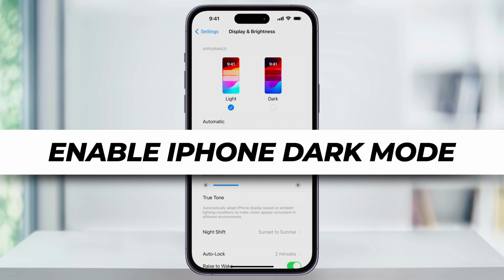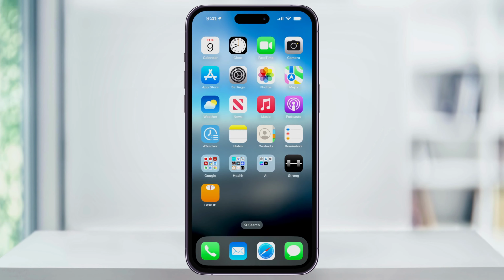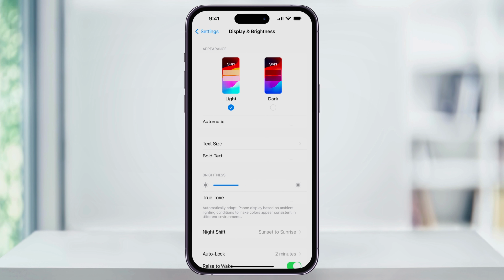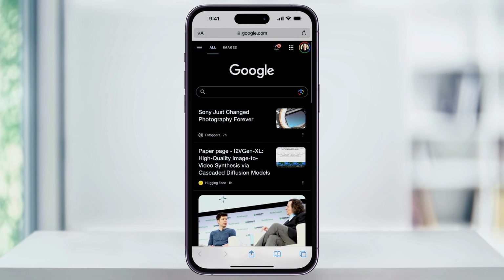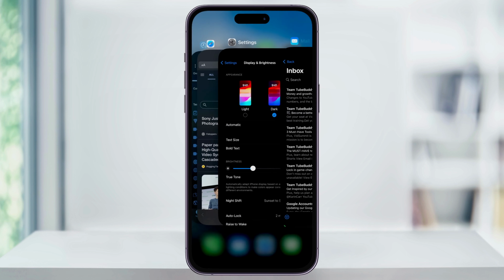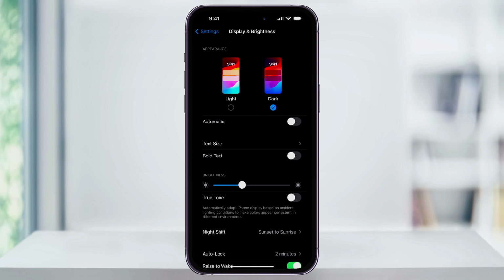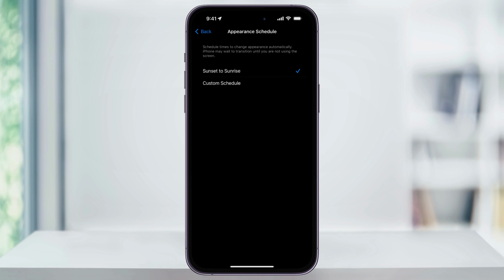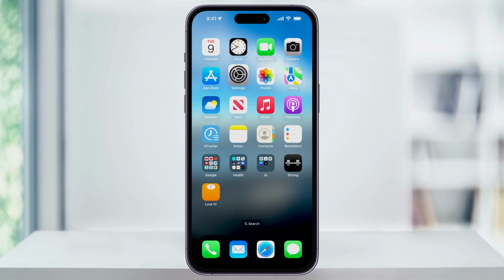How To Switch to Dark Mode on iPhone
Activate iPhone Dark Mode and Auto-Switching Feature

🌓 Ready to give your iPhone a sleek new look? This video is your ultimate guide to enabling dark mode on your iPhone. Not only that, but you'll also learn to customize its activation to your daily schedule.

🔍 To begin, we'll navigate the 'Settings' app and dive into 'Display & Brightness'. Here, you'll spot the toggle between the vibrant light mode and the mystic dark mode. But before we switch, join us as we demonstrate how light mode currently appears in apps like Mail and Safari.

🔄 After showcasing the light mode, we'll switch to dark mode for a stark comparison. Watch as your favorite apps transform with dark mode's calming hues.

🕒 Moving on, we'll explore the automatic transition feature. Back in 'Settings', you'll find the 'Automatic' option, which when activated, reveals new customization choices. Whether you prefer the default sunset to sunrise setting or crafting your own schedule, we've got you covered.

✅ Select your preferences, close the settings, and enjoy a tailored visual experience that changes from light to dark mode as your day progresses.

🎥 Witness the transformation and ease of setting up automatic mode switching on your iPhone.